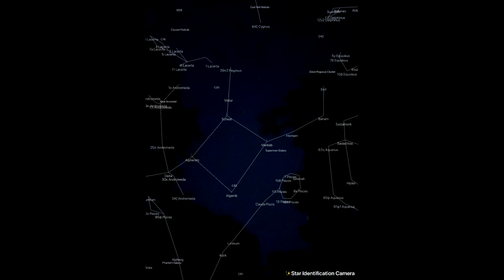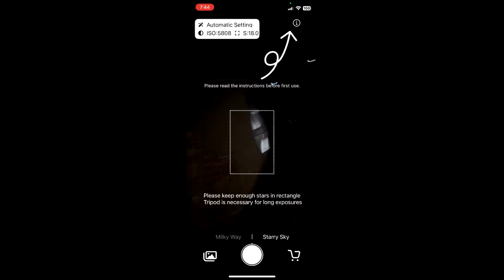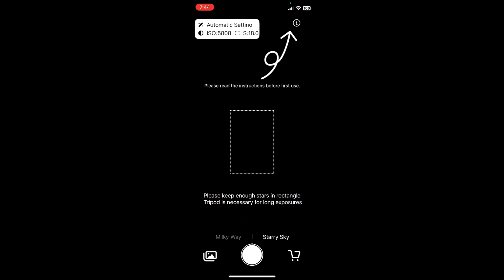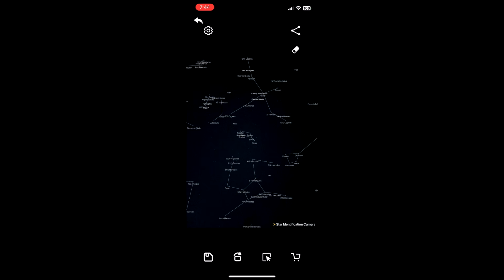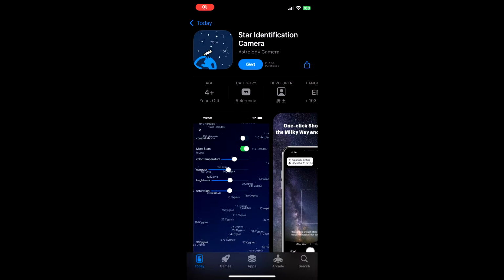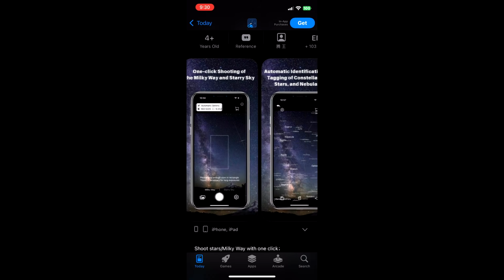Unboxing Star Identification Camera APP - Ai : Good Tech Cheap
In this episode of Good Tech Cheap, Matthew begins unboxing Star Identification Camera APP - Ai.

Host : Matt, Kevin, Adron, Brad